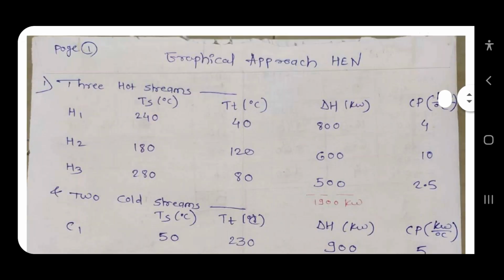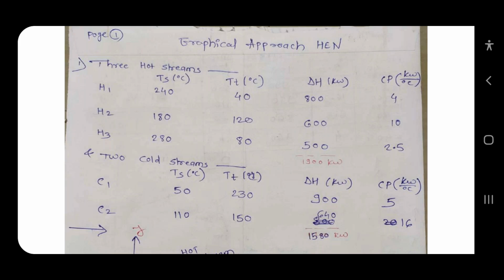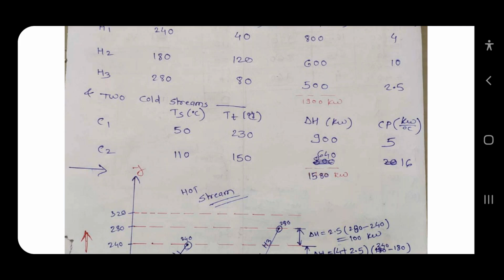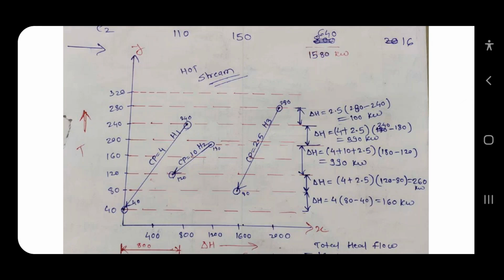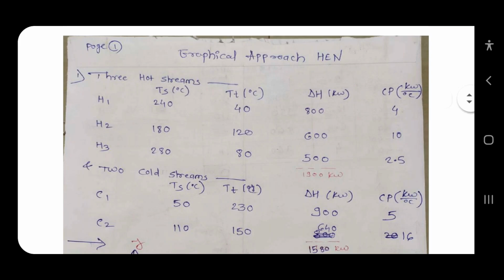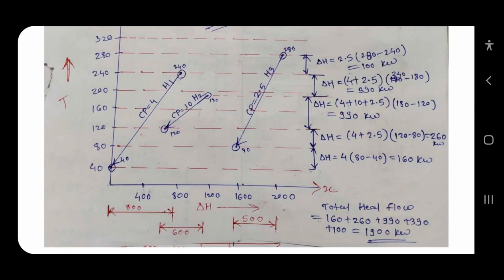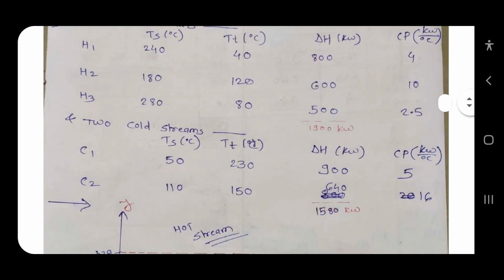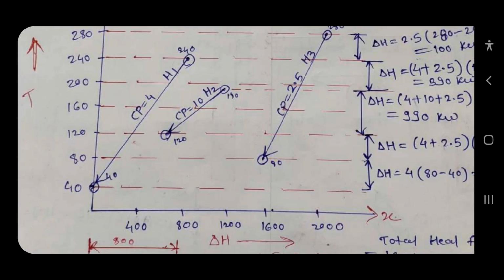PII CH471T 9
Topic: Graphical_Approach_Part-3
Description: In the graphical approach of Pinch Technology, plotting composite curves involves visualizing the cumulative heat content (enthalpy) of all hot and cold streams in a process:
Hot Composite Curve: This curve is created by summing up the heat capacities of all hot streams as they cool down from their starting temperatures to their target temperatures.
Cold Composite Curve: This curve represents the sum of heat capacities of all cold streams as they are heated from their initial temperatures to their target temperatures.
These curves are plotted on a graph with temperature on the y-axis and enthalpy (heat content) on the x-axis.